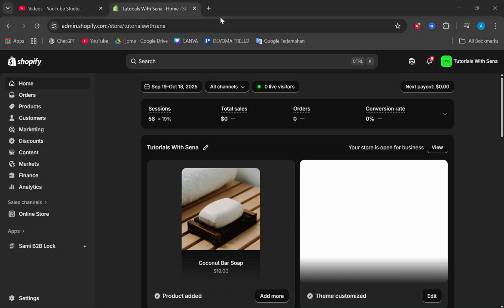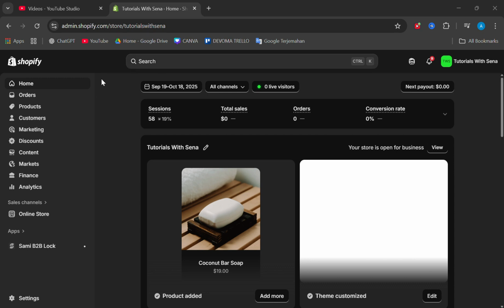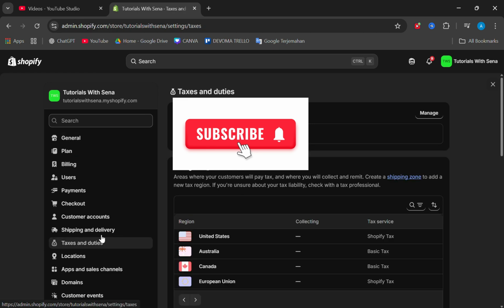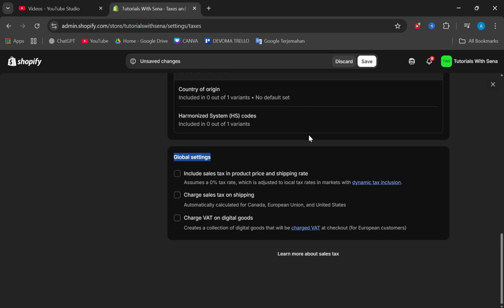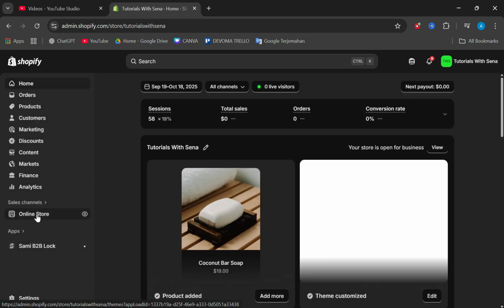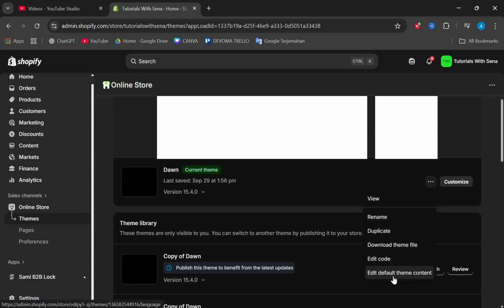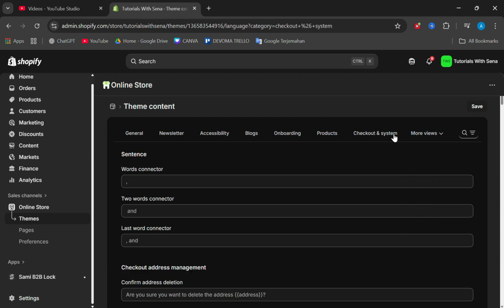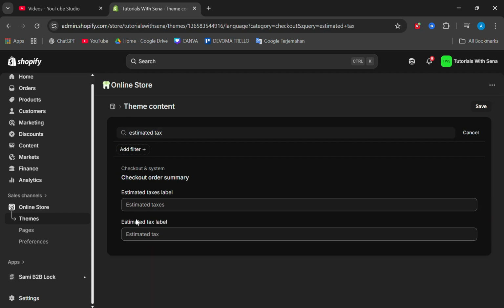How To Remove Estimated Taxes from Shopify Checkout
Learn how to remove estimated taxes from your Shopify checkout step by step. This tutorial will guide you through adjusting your tax settings, disabling automatic tax calculations, and ensuring your checkout shows the correct prices for your customers. Perfect for Shopify beginners and store owners managing global sales.

📌 What you’ll learn in this video:

* How to disable estimated taxes in Shopify checkout
* Adjusting tax collection settings by region
* Turning off automatic tax calculations
* Customizing price display with or without tax
* Best practices for managing taxes in your Shopify store